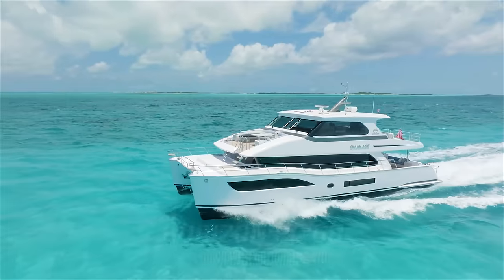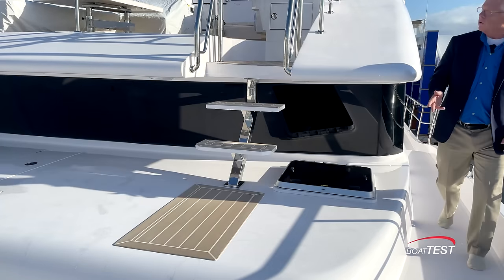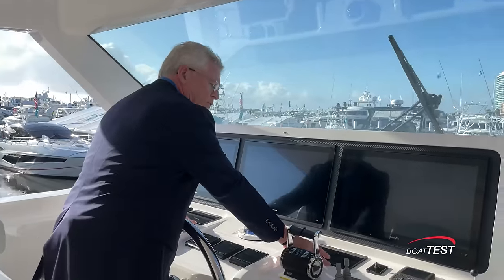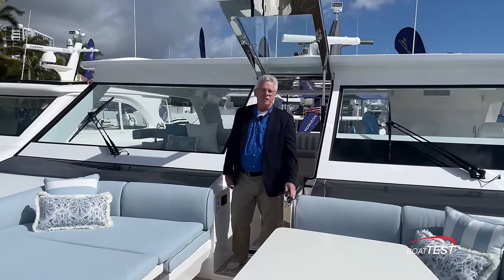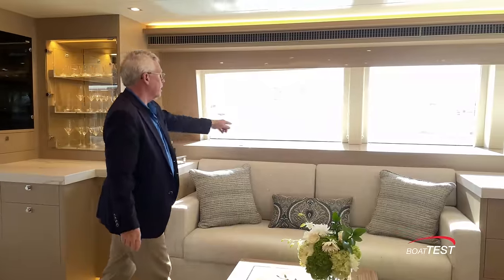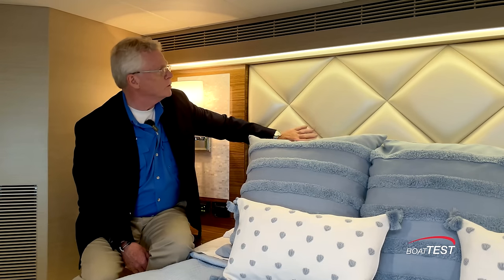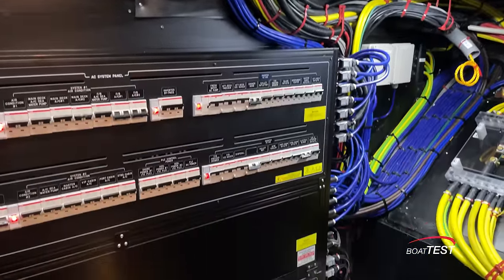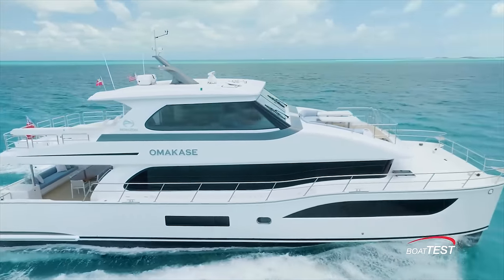Horizon PC68 (2023) Inspection Video by Boattest.com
The brand new PC68 model offers a four-stateroom layout with the option for an expansive open-plan salon or an on-deck master stateroom. This spacious model features an extended flybridge, a Portuguese deck seating area, and innovative folding stern section on the aft deck.